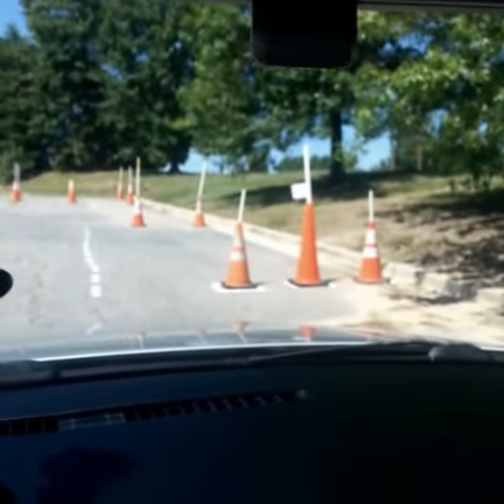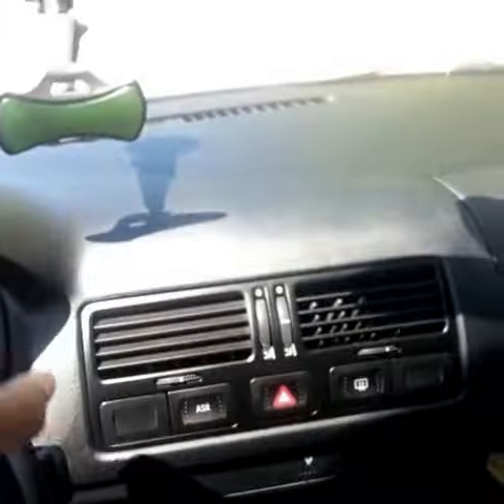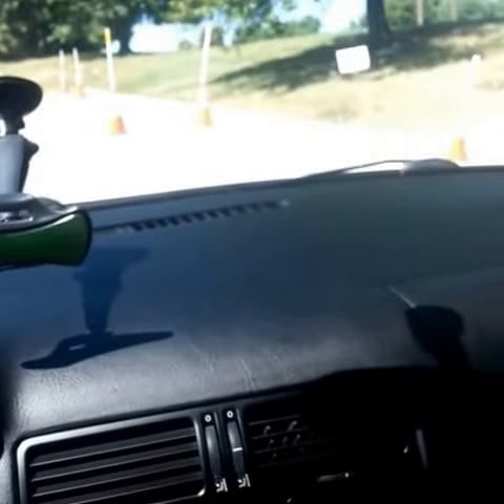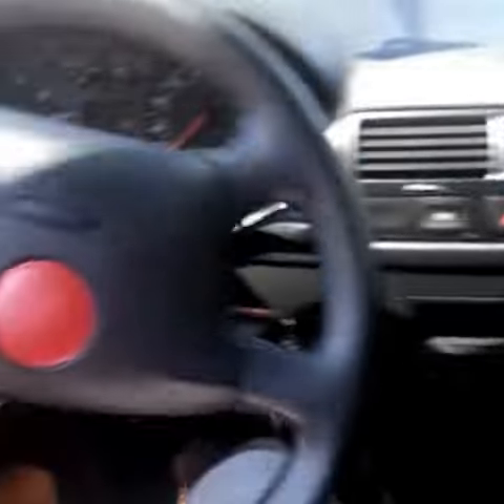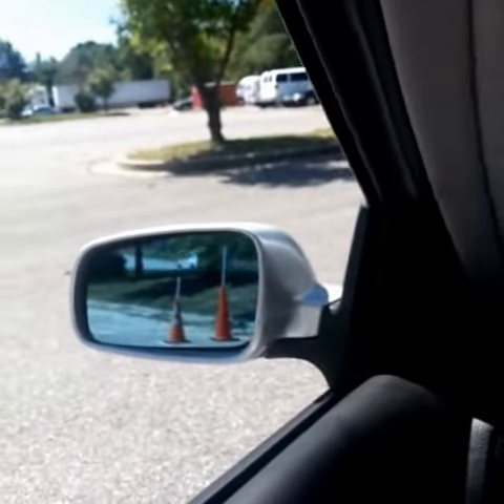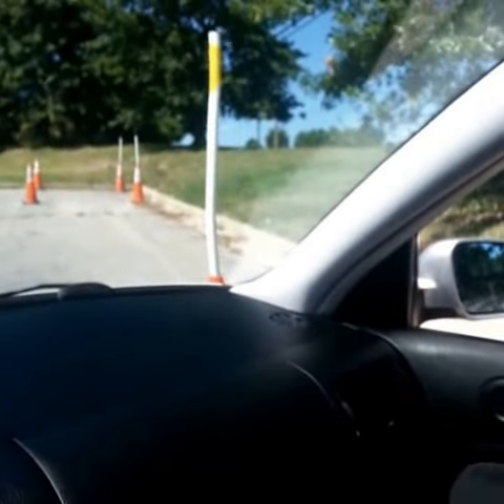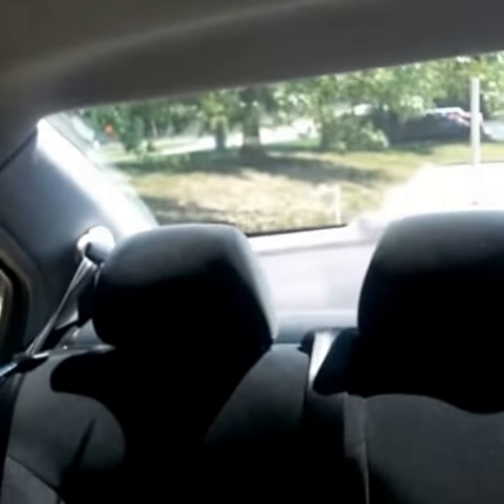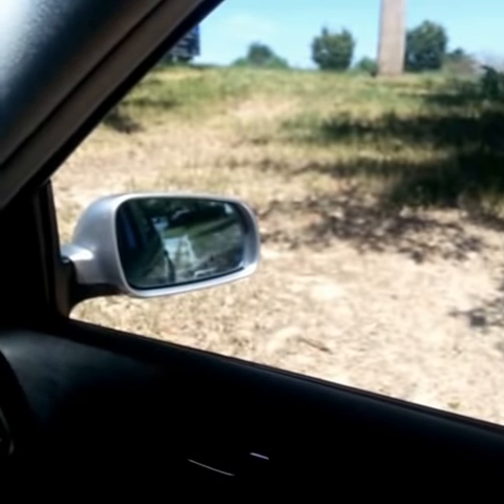Parallel Park Tutorial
A short POV tutorial on how to parallel Park.  By Donovan Grimsley for the international Baccalaureate program CAS portfolio.